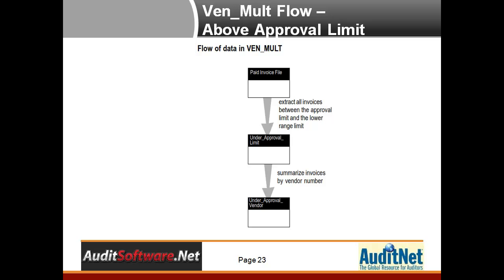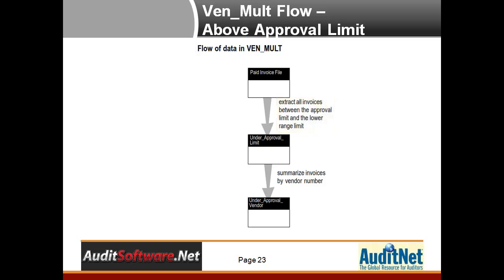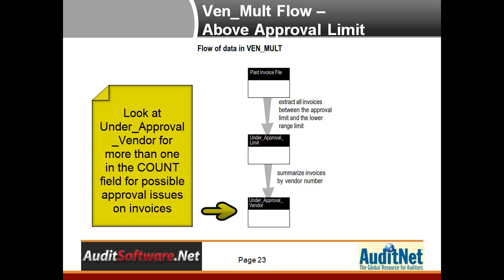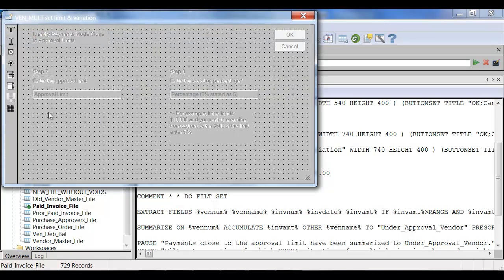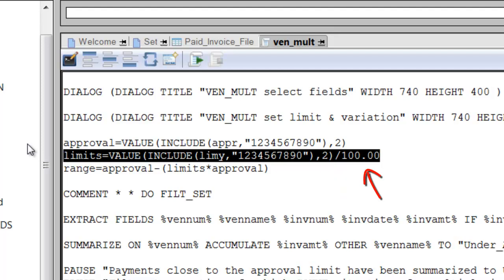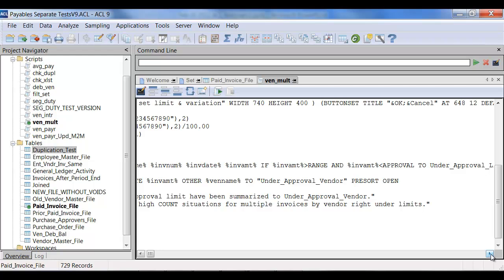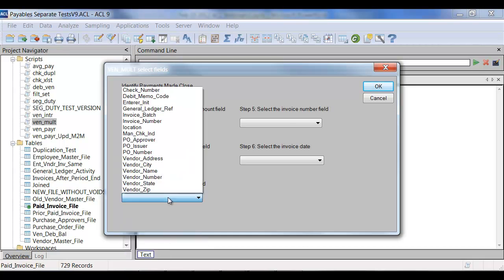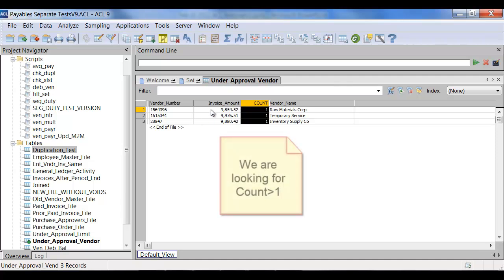07 VEN MULT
This test looks for vendors with multiple invoices just under an approval limit. By showing how a set of dialog boxes ask for approval limits, and Extract and Summarize command is then used to highlight these potential invoice approval situations.